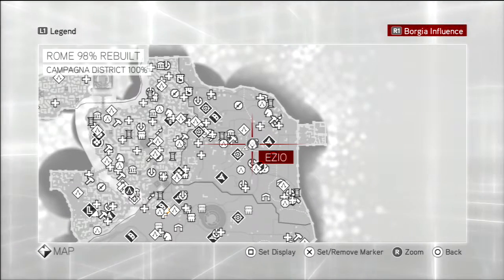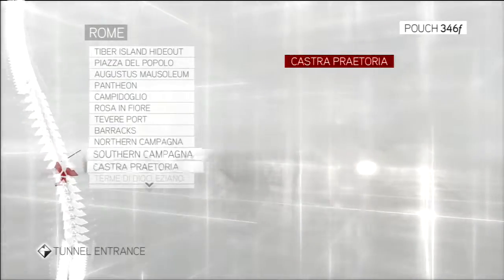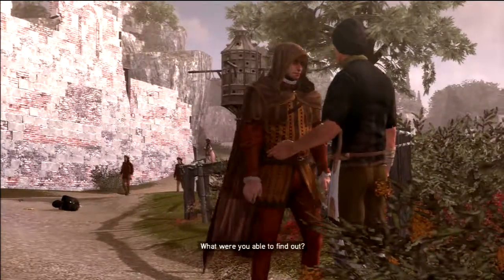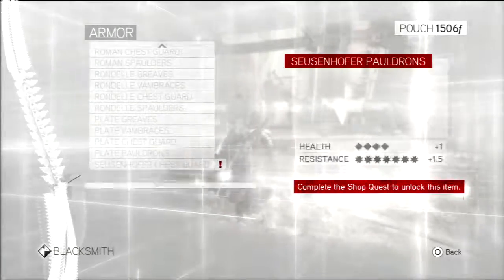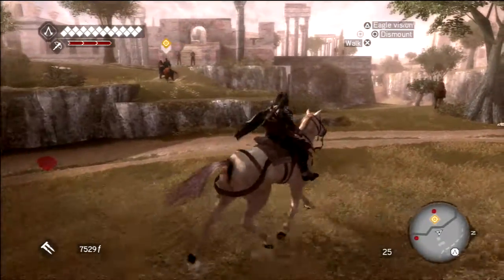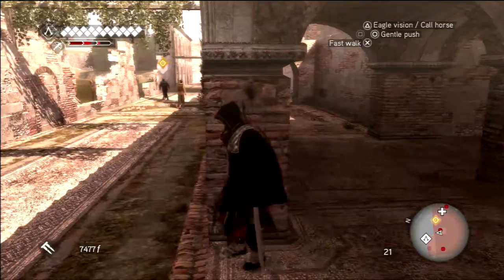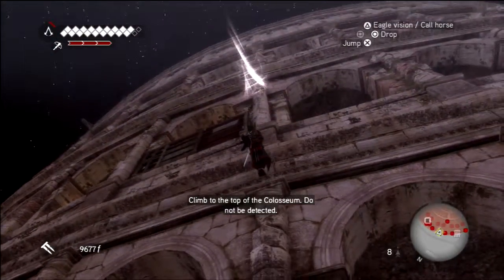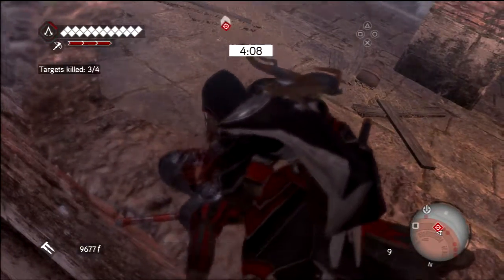Assassin's Creed: Brotherhood playthrough: Part 24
This is My Playthrough of Assassin's Creed Brotherhood on PS3.

This video is intended as a commentary and guide to gameplay in Assassin's Creed. I claim no right, title or interest in any Assassin's Creed intellectual property, including characters, storyline, images, photographs, animations, video, music or text. I provided only commentary, gameplay agency, and editing of recorded gameplay video and sound.